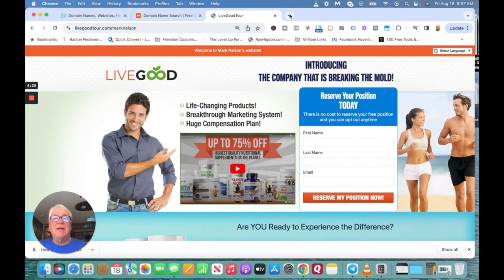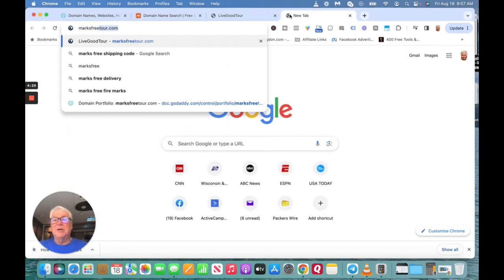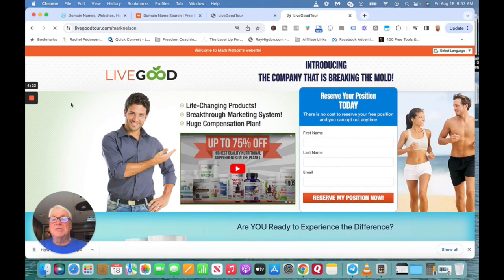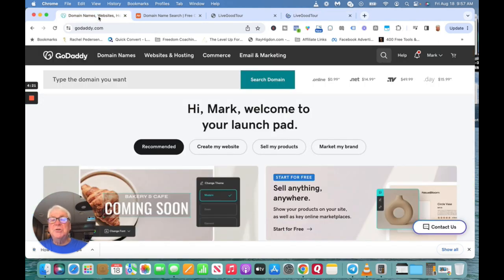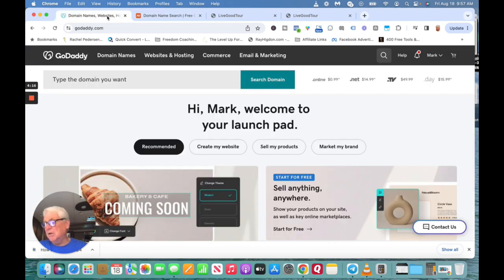How To Build A Team In LiveGood - Part 2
and then RESERVE your position today

My goal is to help you make the best purchasing decisions, however, the views and opinions expressed are mine only. As always you should do your own due diligence to verify any claims, results, and statistics before making any kind of purchase. Clicking links or purchasing products recommended on this page may generate income for me and you should assume I am compensated for any purchases you make.

LiveGood, livegood, LiveGood Presentation, LiveGood Website,LiveGood Capture Page,
LiveGood Review, Live Good Review, LiveGood Reviews, LiveGood Marketing System,
Live Good Marketing System, Live Good Traffic, LiveGood Best Traffic, LiveGood Best Traffic Source, LiveGood Traffic Resources, LiveGood Marketing Resources, LiveGood 2023,
LiveGood 2023 Review, LiveGood Review 2023, LiveGood Opportunity, LiveGood Company,
Live Good Company, LiveGood Back Office, LiveGood Back Office Tour, LiveGood Compensation Plan, LiveGood Pay Plan, LiveGood Leaders, LiveGood Online Traffic, LiveGood Free Traffic,
LiveGood Free Organic Traffic, LiveGood Video, LiveGood Videos, LiveGood Best Traffic,